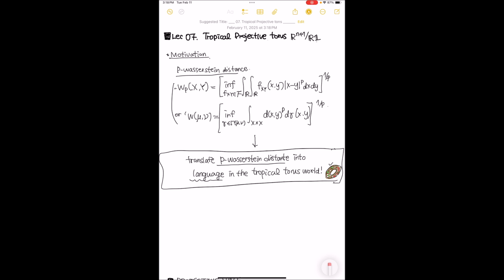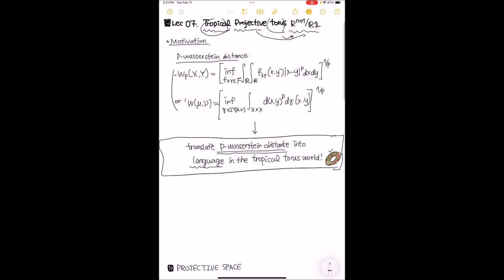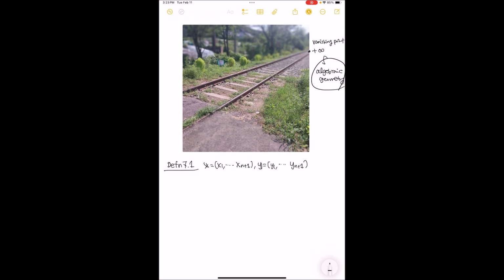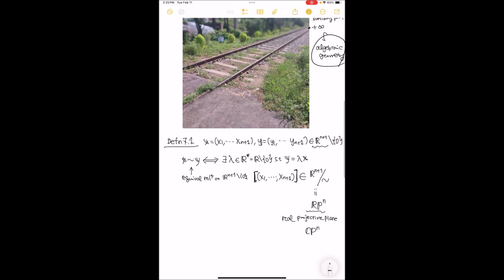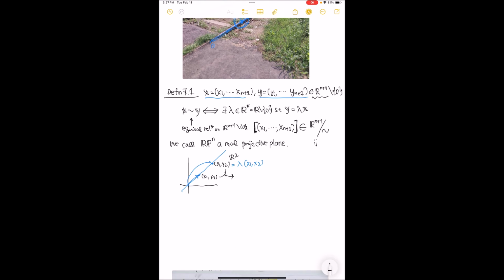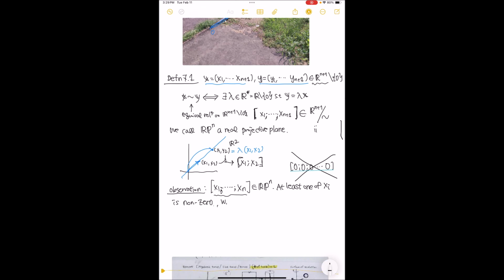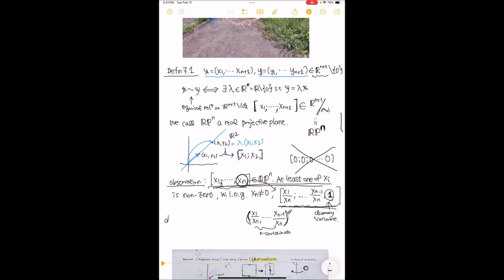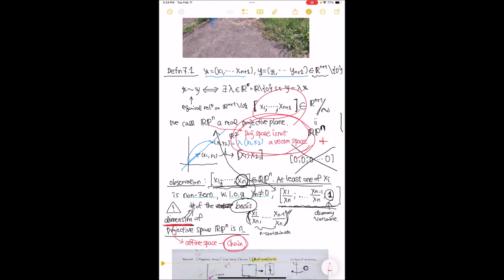Lecture07 Tropical Projective Torus🍩 : what is a projective space